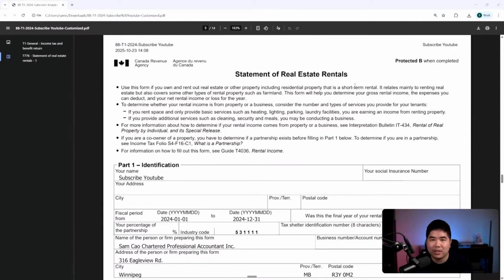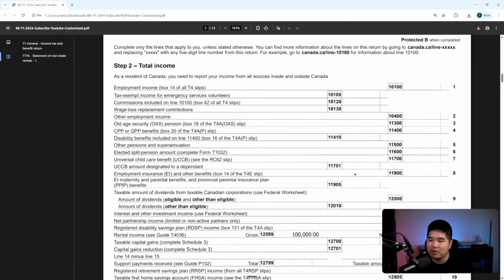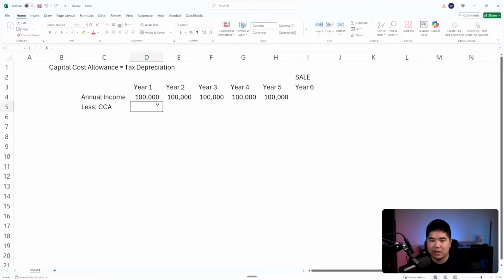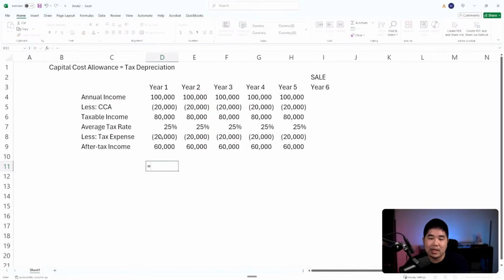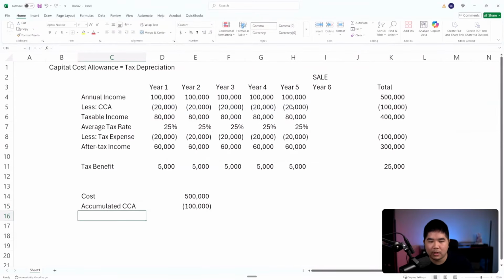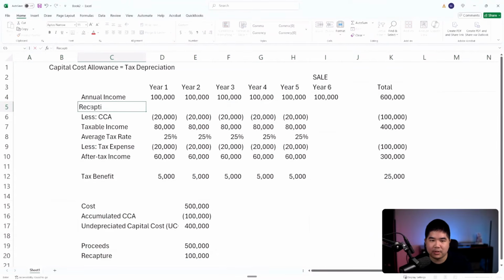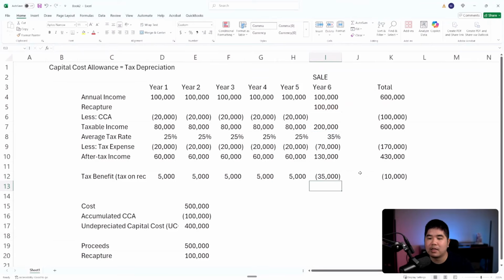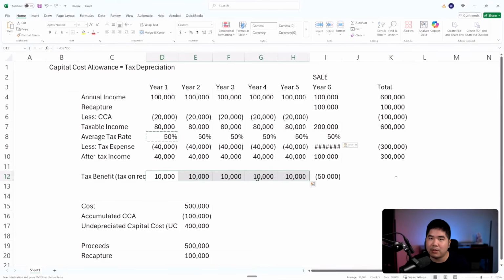Should You Claim CCA on Rentals - Canadian Edition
Accountants and bookkeepers! Enroll in Corporate Tax Accelerator & learn how to prepare how to prepare corporate tax returns so you can offer corporate tax preparation as a paid service